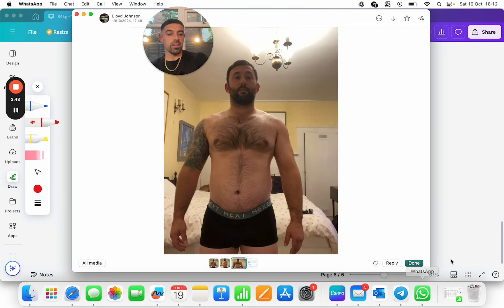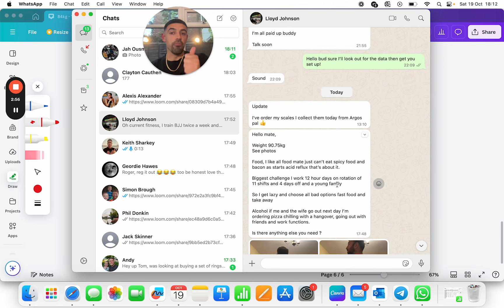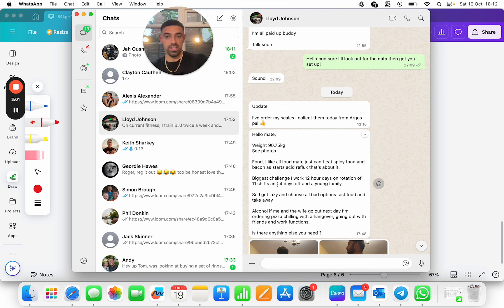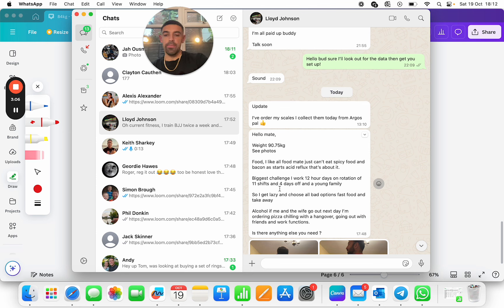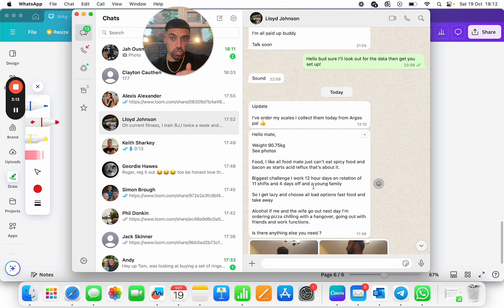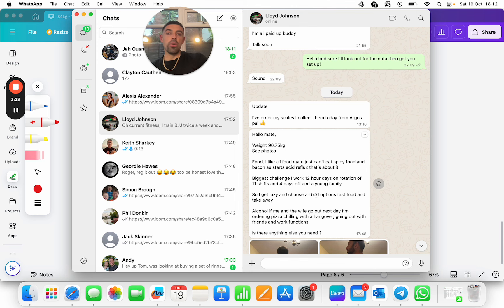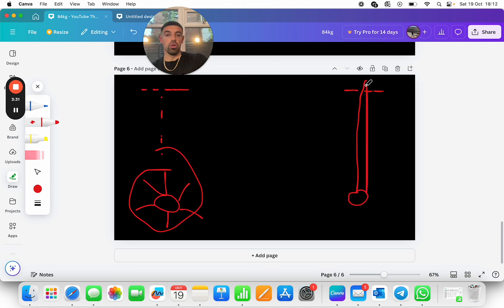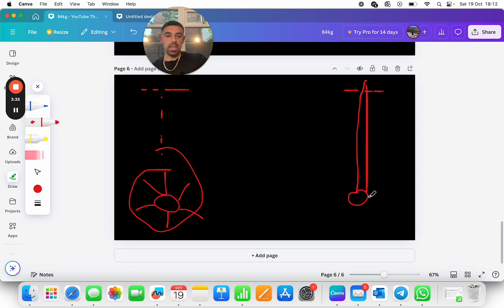How Winners Get Jacked